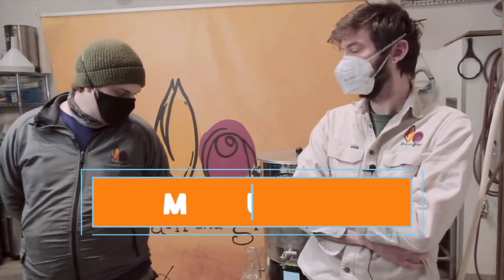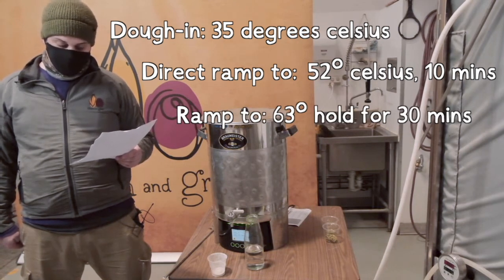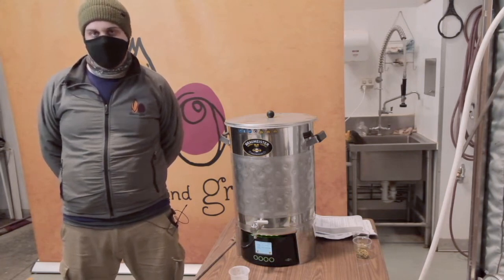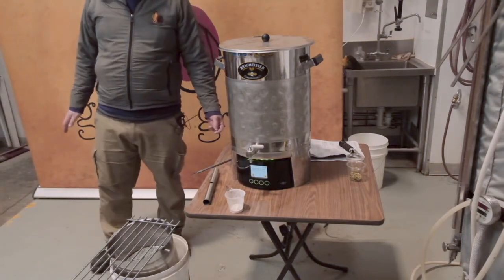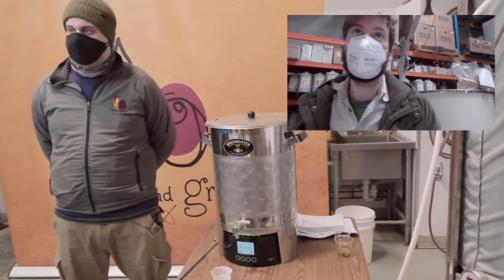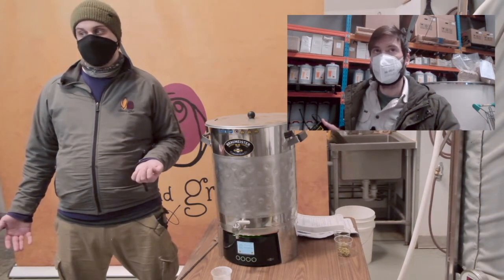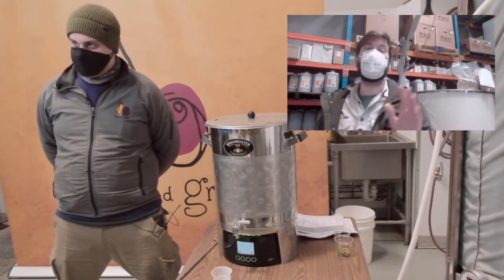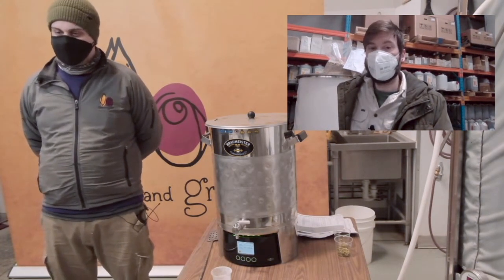How to brew a MUNICH HELLES (with RECIPE).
Second Runnings; 1. Rinsing the mash a second time to extract the remaining sugar in order to make a smaller beer, or… 2. An edited down version of our longer format live streams!

In todays episode Ben shows you how to make Munich Helles. A challenging but rewarding beer to brew.

𝐑𝐄𝐂𝐈𝐏𝐄
23 litre final volume - 75% mash efficiency
3.4kg Wyerman Bo Pils
250 grams acid malt
Hops
20g Hallertau tradition @ 6.6%AA -60 minute addition
10g Hallertau tradition @ 6.6%AA -10 minute addition
Ferment with Yeast 2206 Bavarian Lager

𝐋𝐈𝐍𝐊𝐒 𝐓𝐎 𝐓𝐇𝐄 𝐒𝐓𝐔𝐅𝐅 𝐘𝐎𝐔 𝐍𝐄𝐄𝐃!

All about brewing Munich Helles (The book mentioned at 16:44)►

TIMESTAMPS Use these to skip to the parts you want.
00:00    Start
2:23      The brew begins
2:30      Water Chemistry
4:10      A note on chloride to sulphate ratio
4:26      What is the difference between a Munich Helles and a German Pilsner?
6:48      Mash Schedule
7:06      Mash steps explained
15:07    But why bother with mash steps if modern malts are so well modified?
16:48    A discussion on Helles recipes
17:30    The recipe Ben uses in this video
19:49    Mash pH
22:26    BJCP Style Guidelines
30:21   A philosophical discussion in support of brewing to style
32:00   Are there any Australian versions of Helles?
35:45   A note on alternative malt choices
36:18   YEAST Selection
43:36   Fermentation Notes
50:15   Hop selection and use
58:51   Lagering
1:00:58  Wrap up